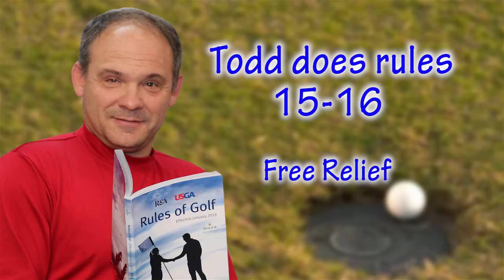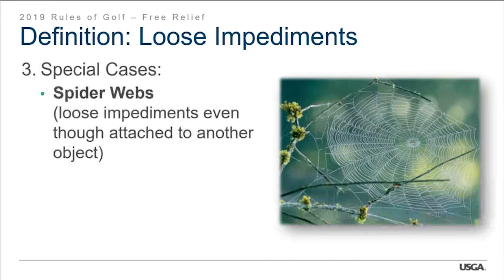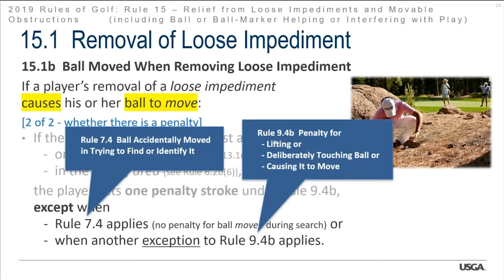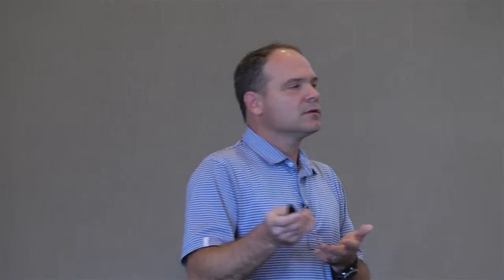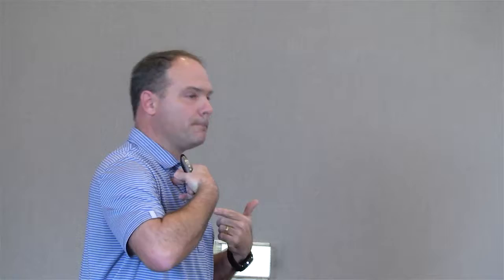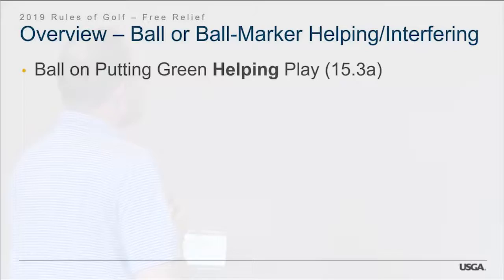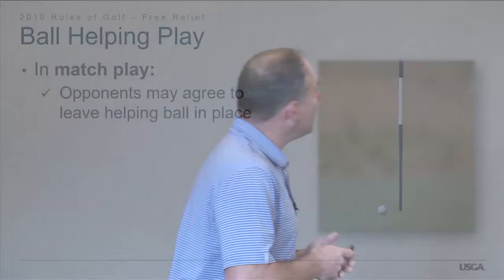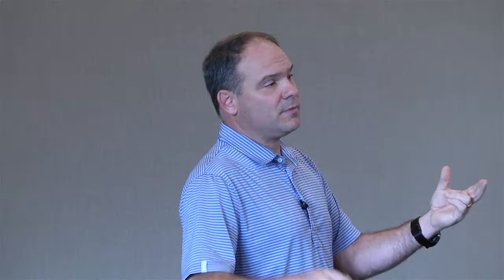Rules 15 16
KCGA Official's Rules education